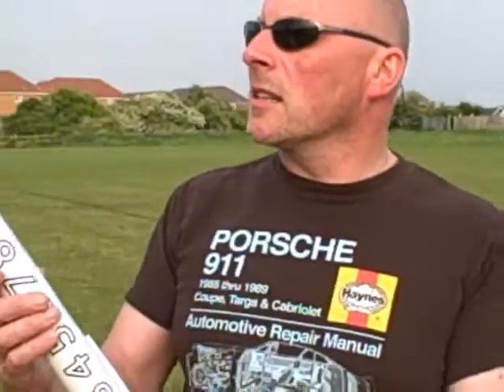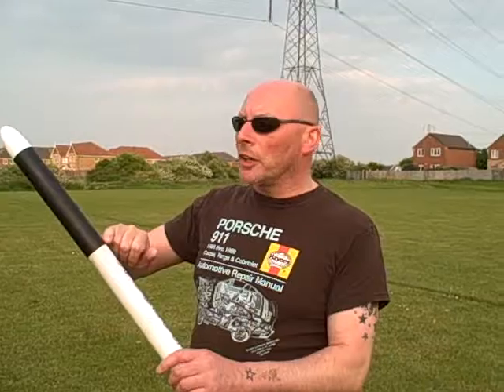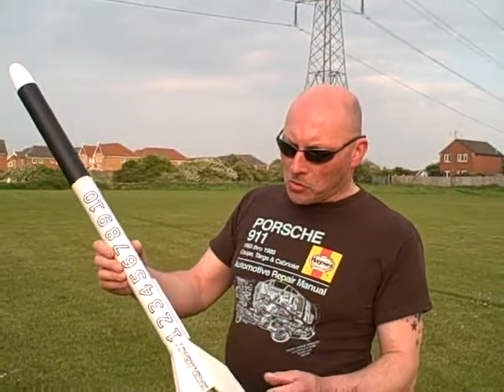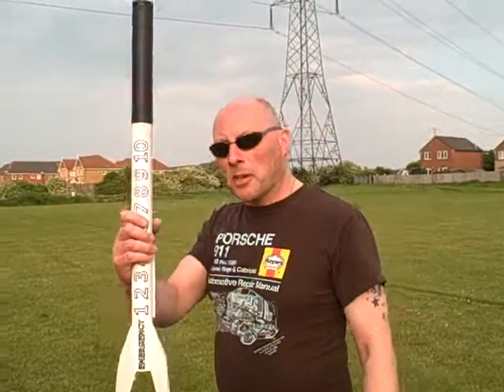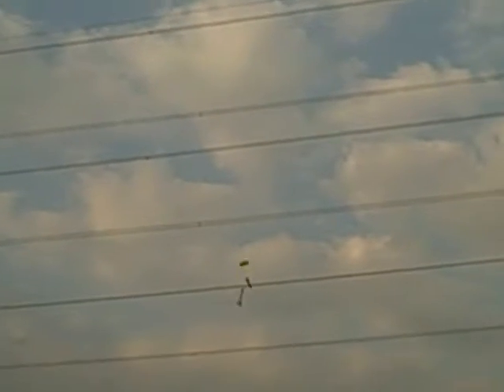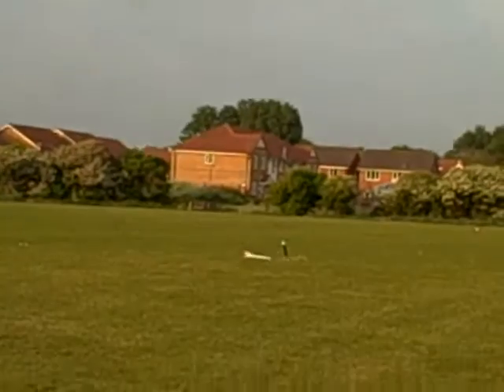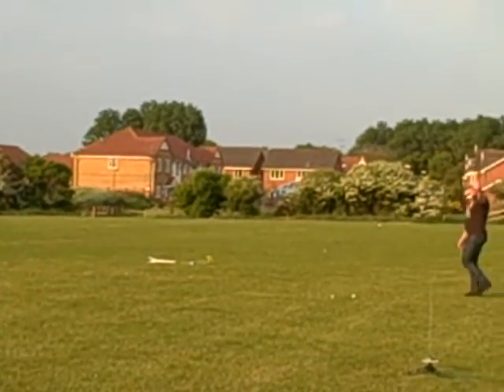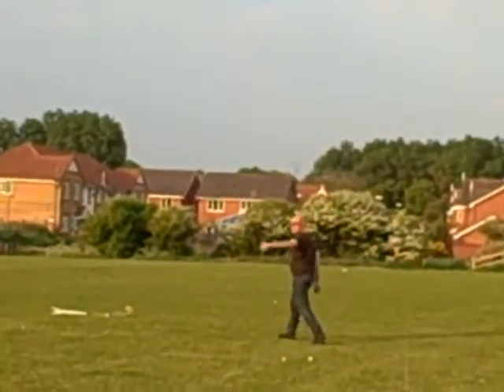estes big bertha with payload section added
my estes big bertha, modified to carry a payload - camera or altimeter.